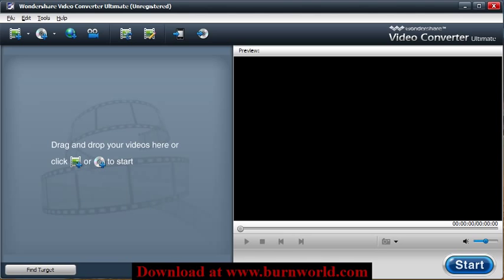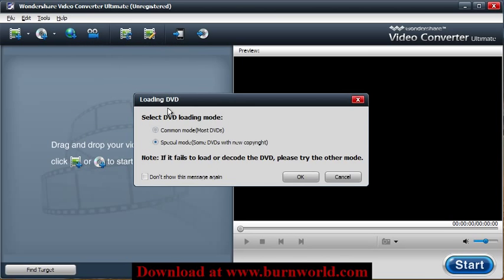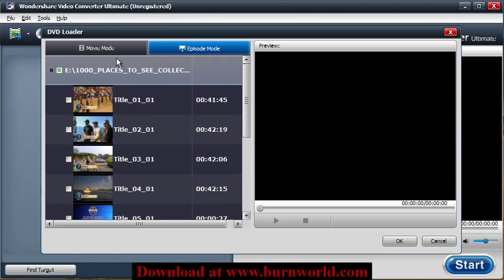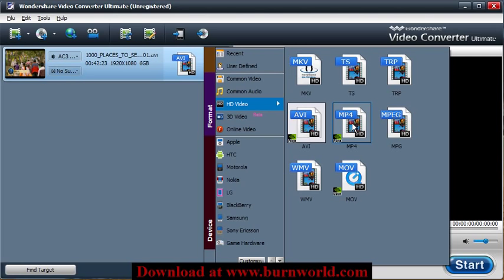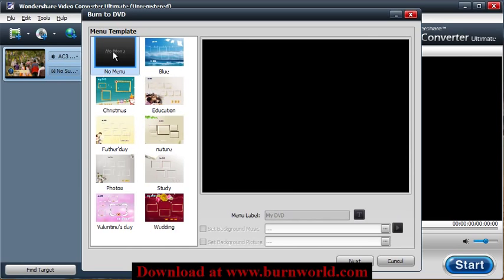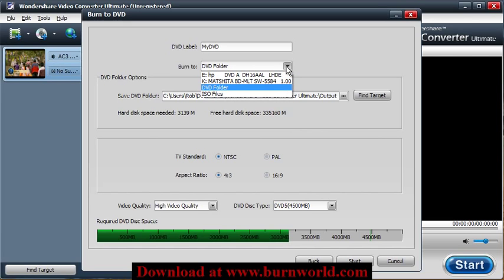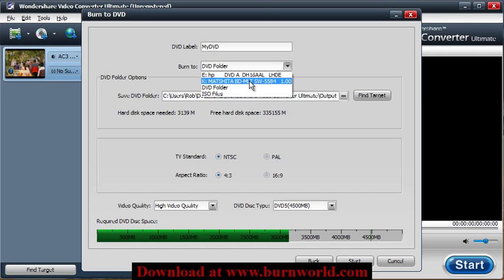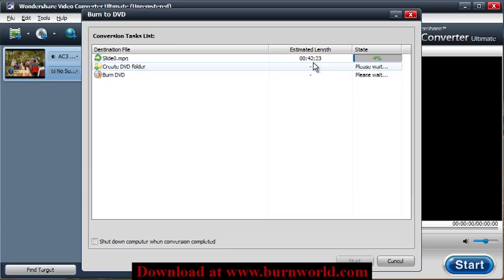How to Copy a DVD Disc using Wondershare Video Converter Ultimate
This is how to copy a DVD movie using Wondershare Video Converter Ultimate for Windows.  The process is pretty straightforward where you load your disc, choose to convert it, and then burn it to DVD.